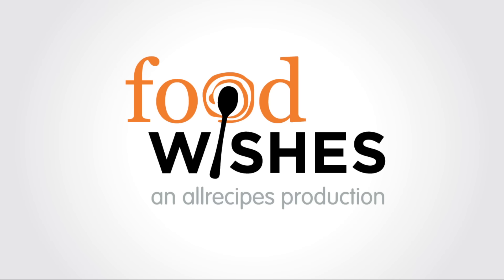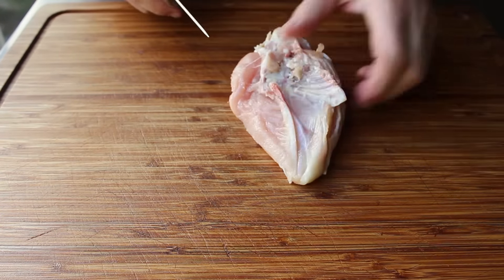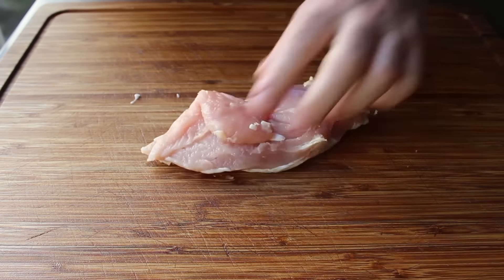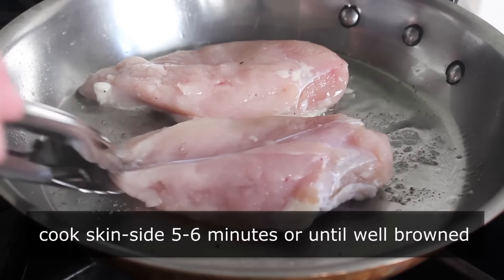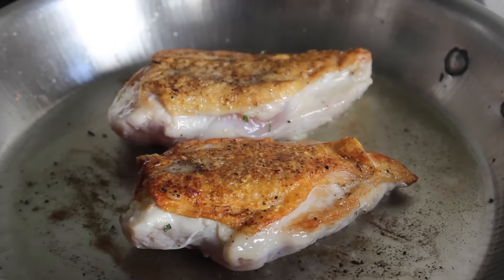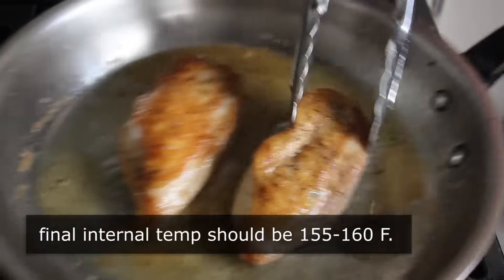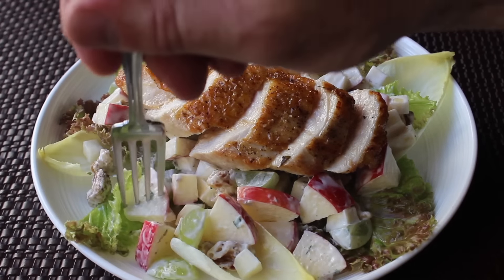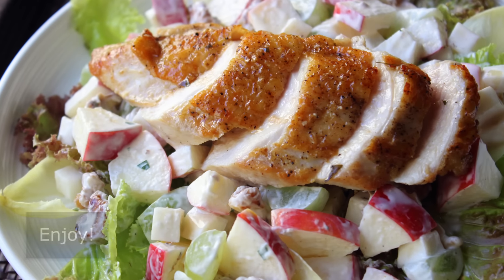Pan Roasted Chicken Breast - How to Cook Chicken Breast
Learn how to make a Pan Roasted Chicken Breast! for the ingredient amounts, more information, and many, many more video recipes! I hope you enjoy this simple Pan Roasted Chicken Breast recipe.